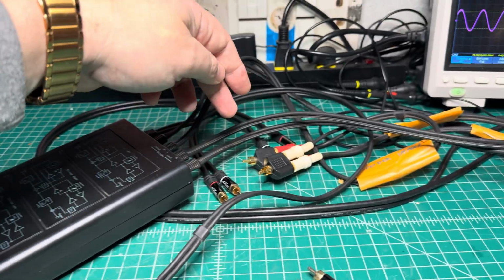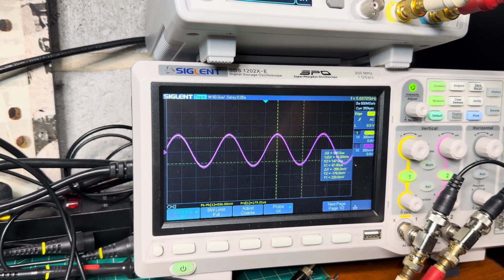Nakamichi NR-100 Restoration & Test – Dolby C NR Unit to 50kHz!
In this video, I restore and fully test the legendary Nakamichi NR-100 — a standalone Dolby C noise reduction processor designed to bring pro-grade noise reduction to external audio setups. After a careful restoration, this unit is now performing flawlessly with minimal signal loss, even into the ultrasonic range!

🔧 Restoration Highlights:

✅ Complete internal inspection and servicing
✅ Signal path checked and verified for accuracy
📊 Test Results:

🎚 Encoding & Decoding tested
📈 Frequency Response: Less than 1 dB drop at 39 kHz, and tested clean all the way up to 50 kHz
🎧 Noise reduction circuits are clean, natural, and fully functional — no high-frequency roll-off or tonal coloration
🎶 Why It Matters: The NR-100 makes it possible to enjoy Dolby C NR on decks or systems that don't have it built-in, and with performance this good, it stands right alongside the best integrated Dolby circuits in Nakamichi decks.

👂 Join the Conversation: Have you ever used an external NR processor? Do you think they match up to built-in Dolby systems in decks like the ZX-7 or Dragon? Let’s talk in the comments!